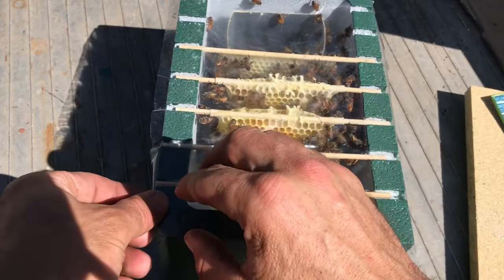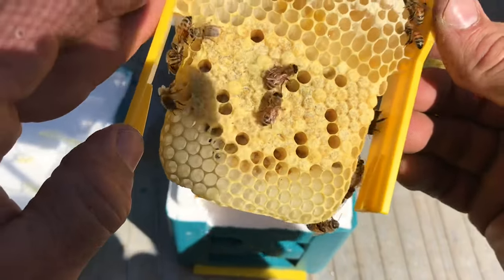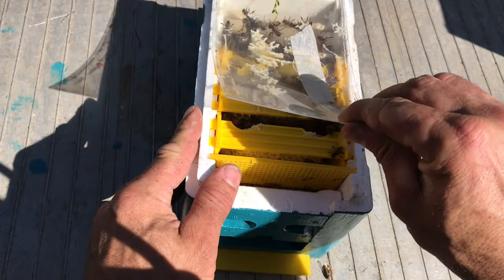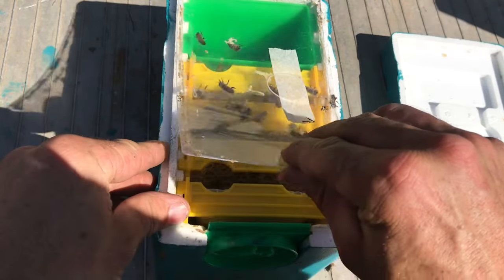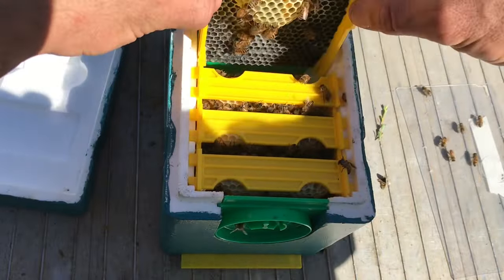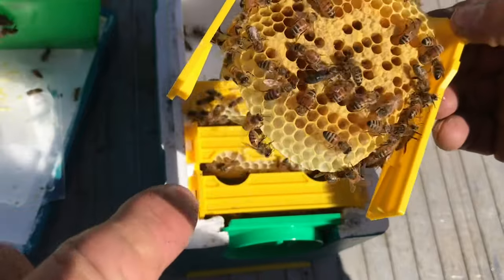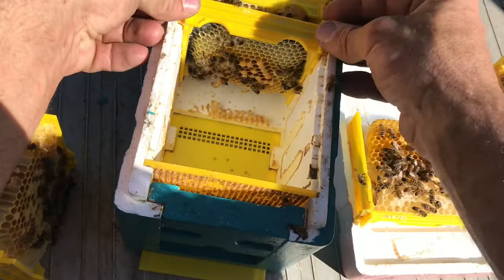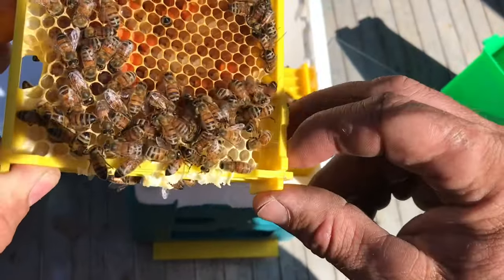Mini Nucs - a mixed bag today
Take a look through the mini Nucs at the end of a day in the bee yard.